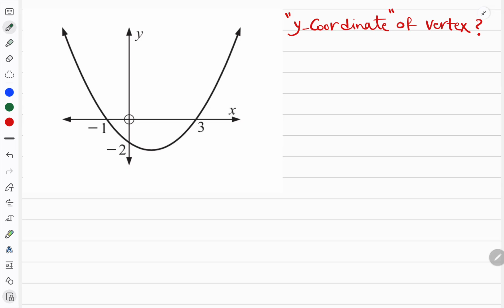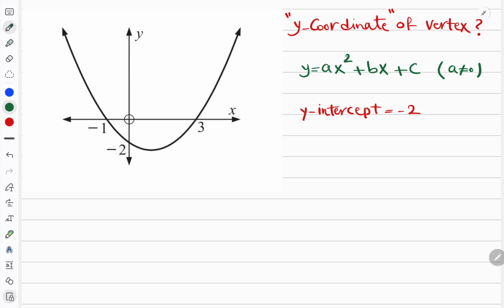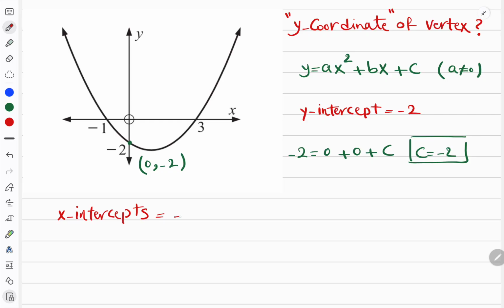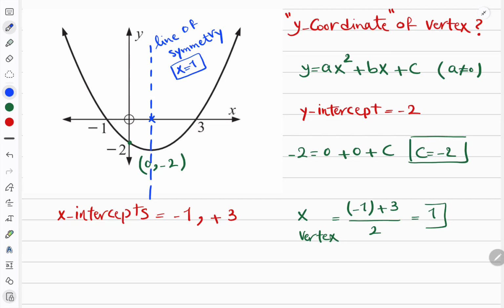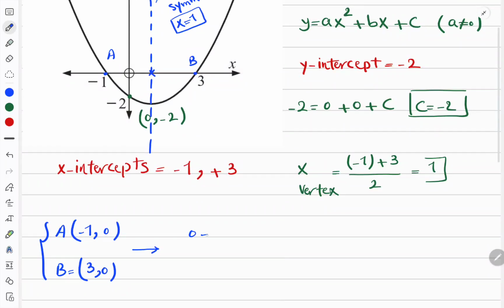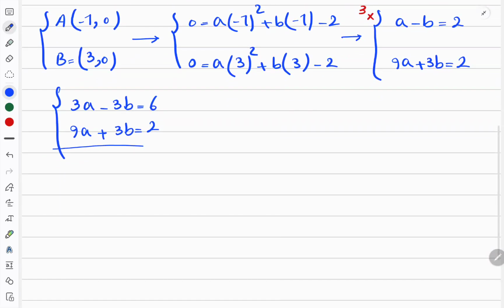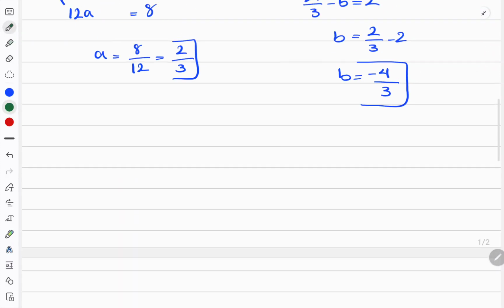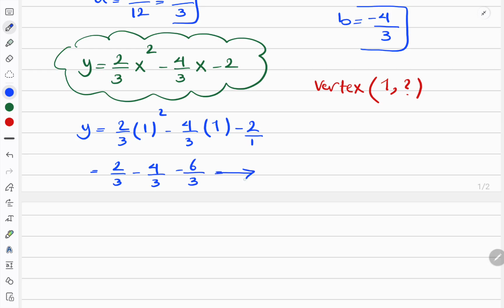Find the Equation & Vertex of a Parabola from Its Graph | Quick Math Tutorial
In this video, we learn how to find the equation of a parabola and determine its vertex just by looking at its graph. You’ll see step-by-step how to identify the roots, use the vertex form or standard form, and get the exact equation. Perfect for students preparing for GCSE, SAT, ACT, or high school math exams.

Whether you’re revising quadratic functions or learning them for the first time, this quick tutorial will help you master parabola problems with ease.